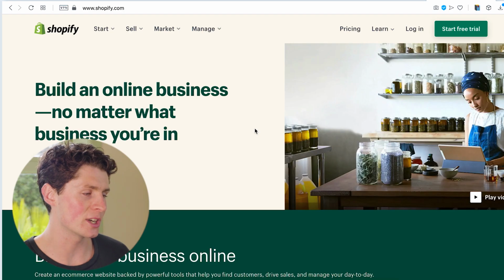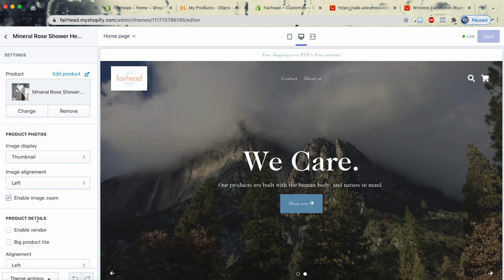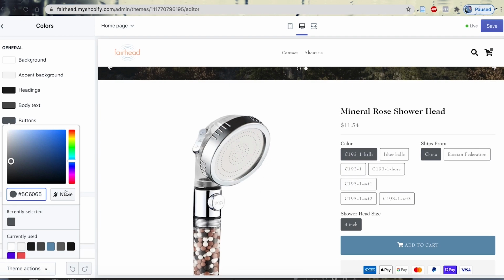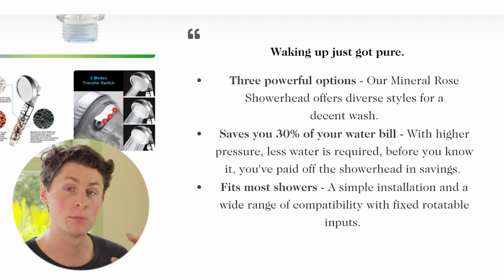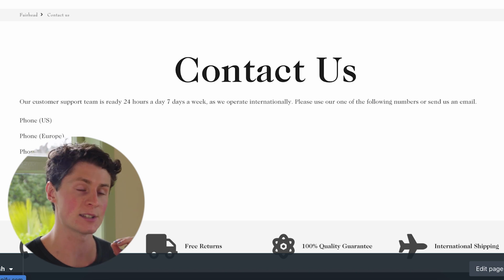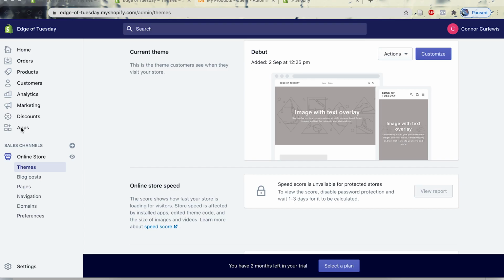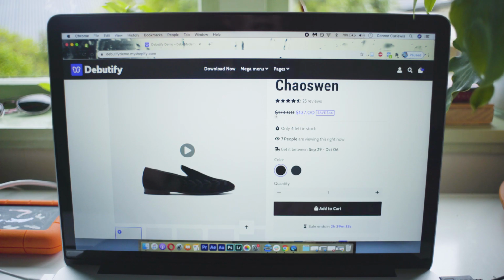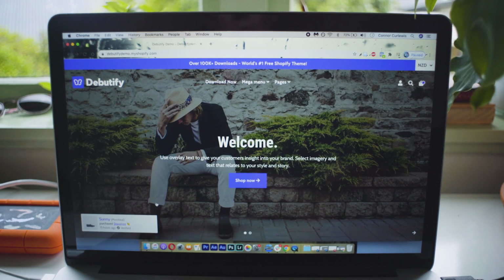Building a High-Converting Store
👉 They say the best time to plant an oak tree was 50 years back, they didn't have Dropshipping Online 50 years back so we've got a crazy advantage. Follow along on this crazy challenge, working internationally to start an online store with the Debutify theme.

TIMECODES:
0:00 Intro
1:09 Set Up Account
4:26 Set Up Product Page
4:48 Align all the colors on your page
5:20 Product Page Tips
6:39 Persuasive Product Copy
11:09 How to install Debutify theme
11:20 Your account dashboard
12:11 Debutify Theme Conversion Boosting Add ons

✅ Blazing fast
✅ Sales add-ons
✅ 24/7 Support